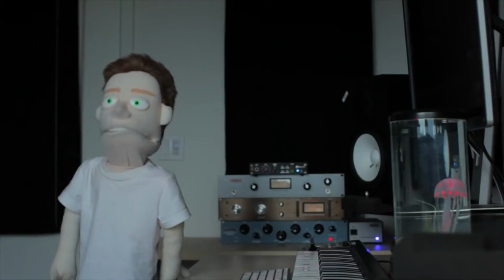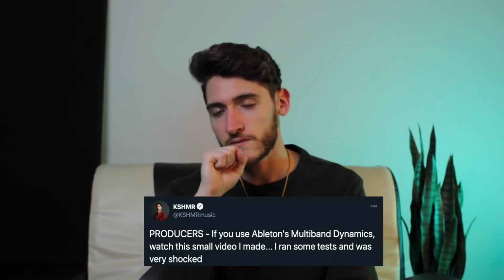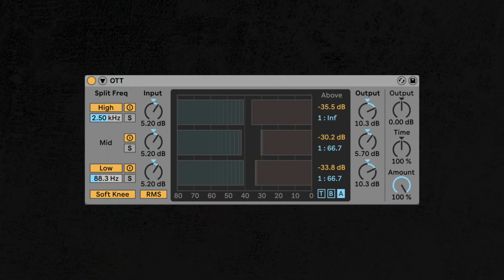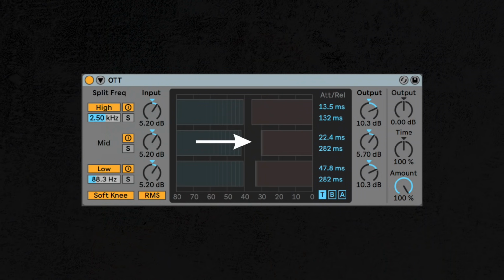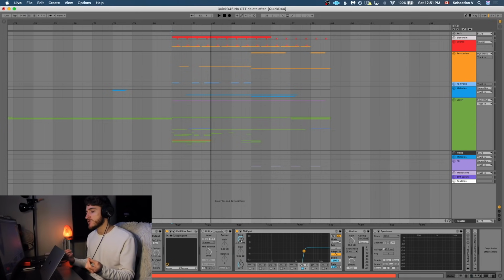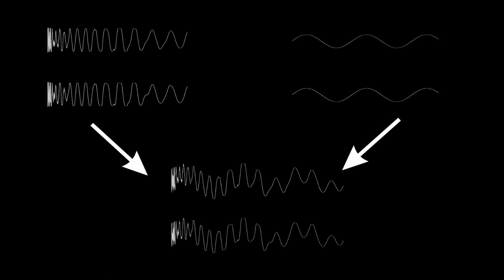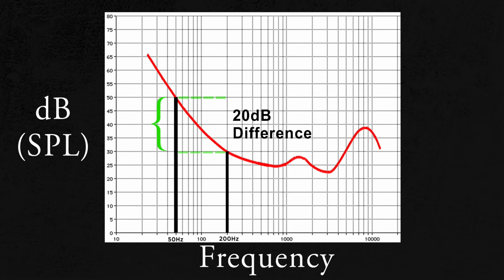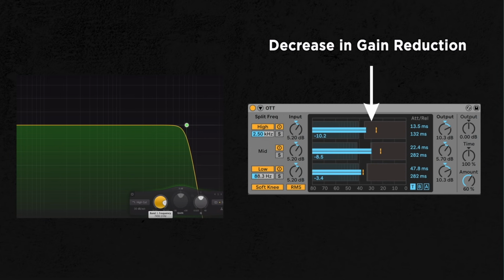Why Does OTT Sound So Good?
There's more to OTT than meets the eye. OTT is a multiband compression preset in Ableton used by producers making bass heavy electronic music like dubstep, and is known to make everything better. But why is this? In this tutorial I want to go deep into OTT and explain how it makes mixes louder. Understanding exactly how OTT works will lead to a deeper understanding of music production as a whole, and will uncover some profound ideas in audio and the history of dance music. You might not use OTT at all, but understanding what it does will make you a better music producer.

► Timestamps
00:00 - Intro
0:58 - What is OTT?
2:45 - Compression
4:50 - Less Compressed Mids
8:05 - The Disco Smile
14:05 - Outro